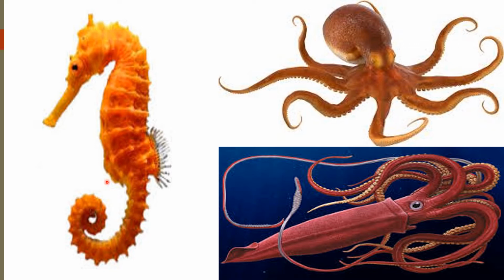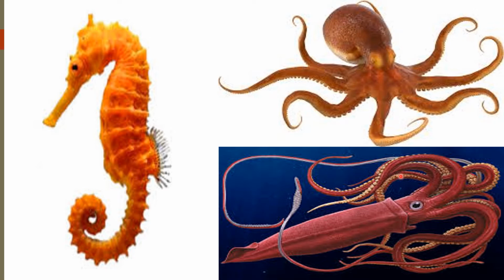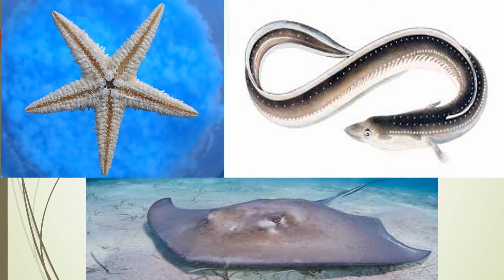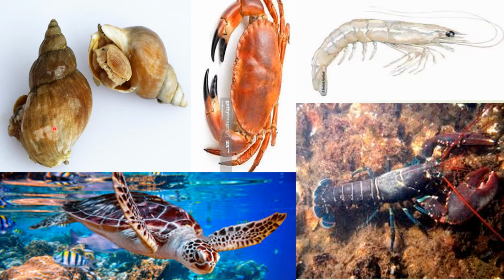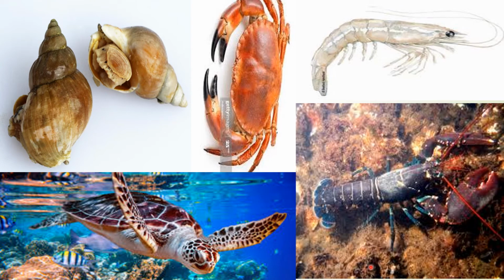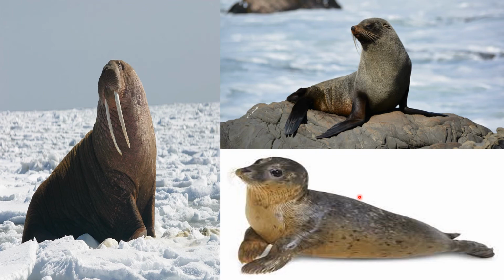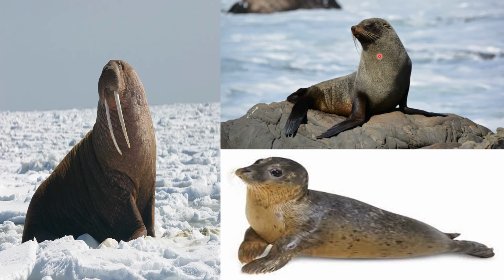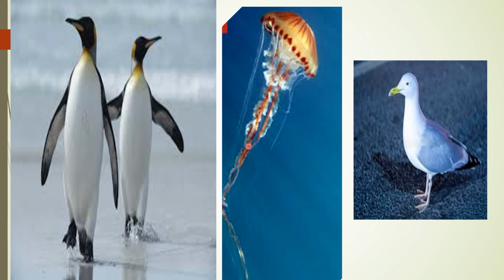sea animals video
talk about sea animals